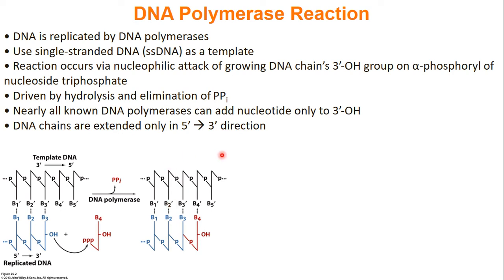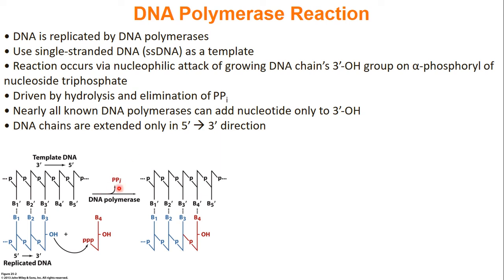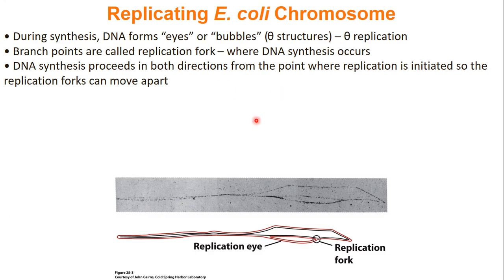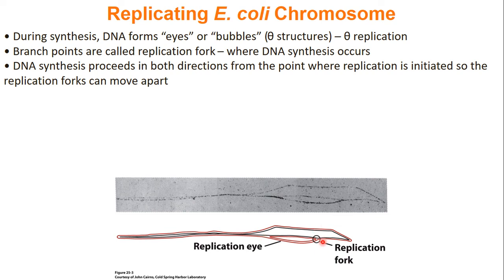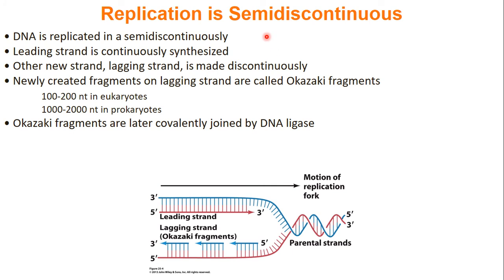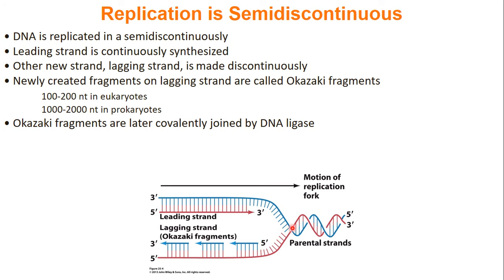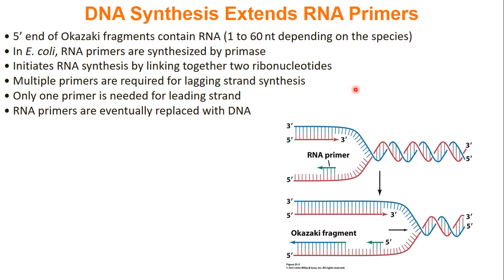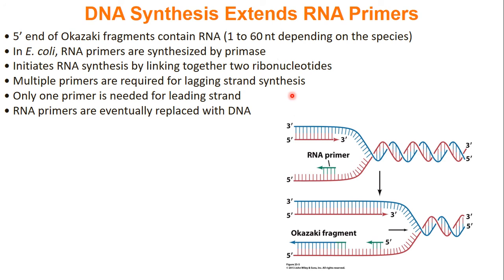059 Chapter25 Section1